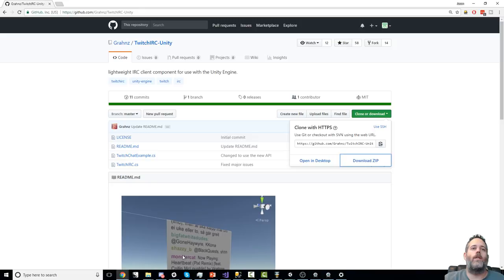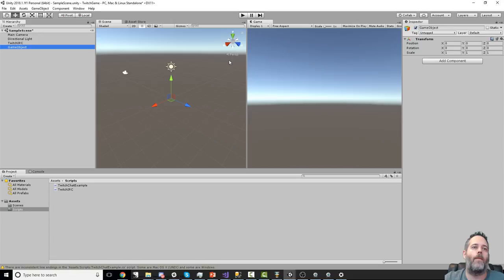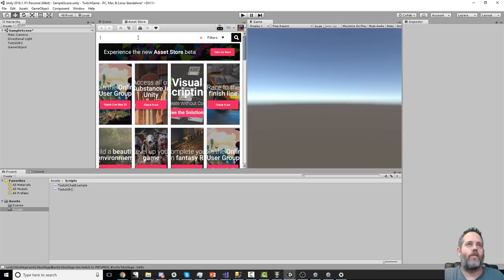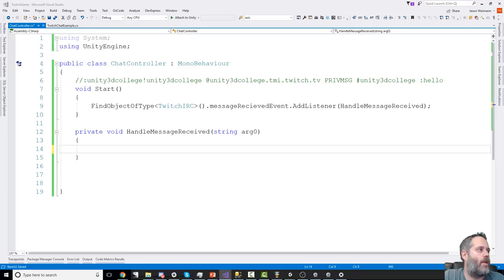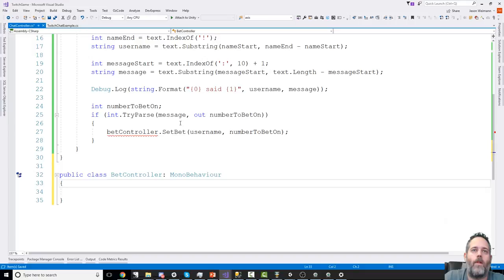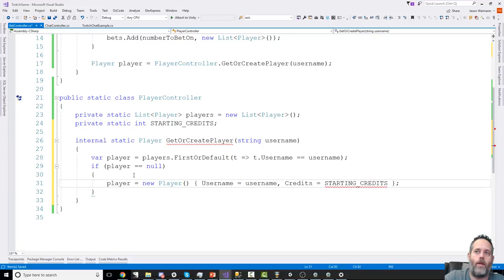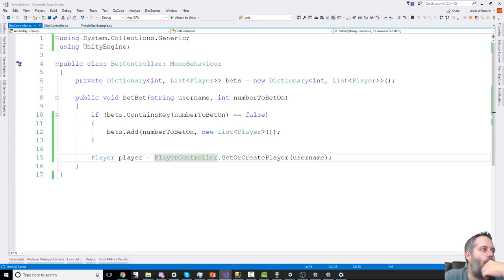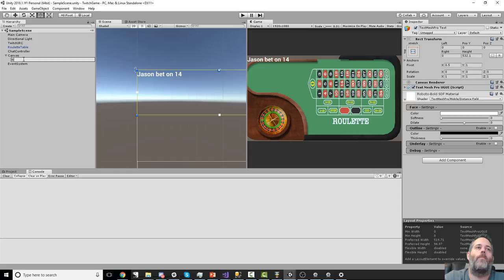Let's Code - Building a TwitchPlay game in Unity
Watch as we build a game that's controlled by people in Twitch chat!